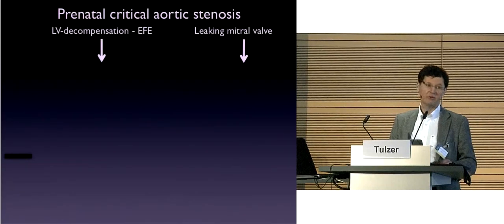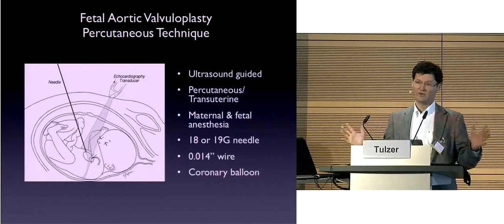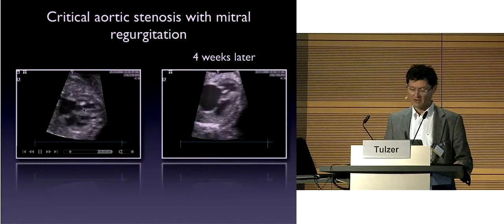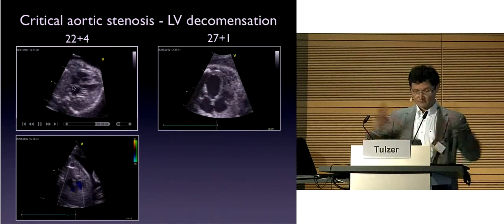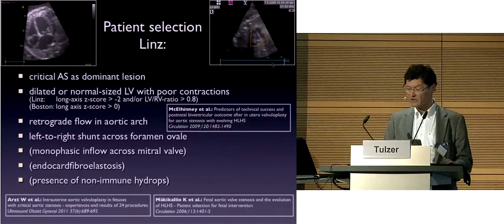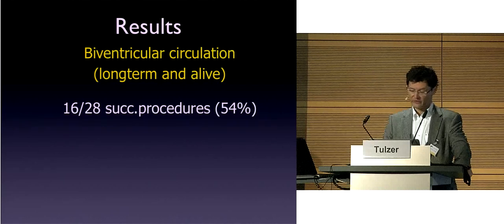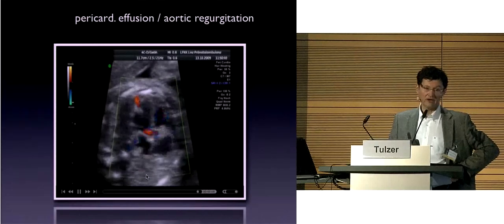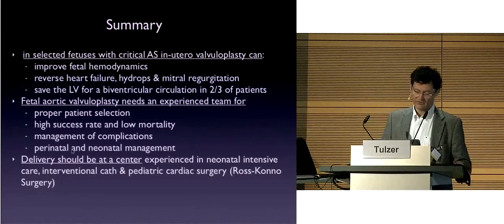Tulzer: "Valvular aortic stenosis: Indications for and results of fetal interventions"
"Valvular aortic stenosis: Indications for and results of fetal interventions" by Prof. Dr. Gerald Tulzer